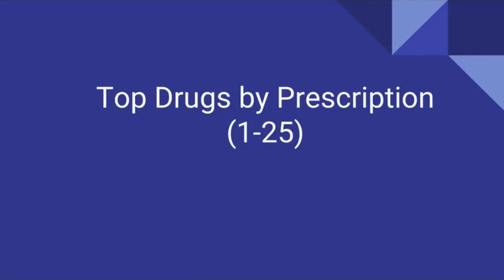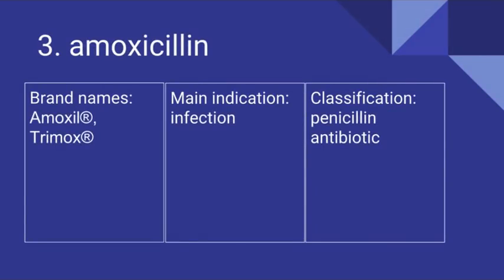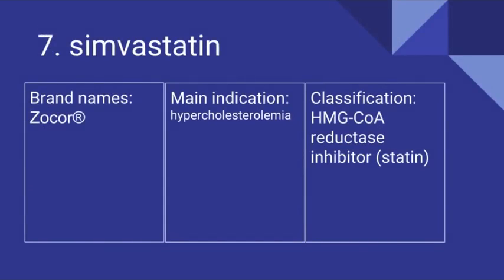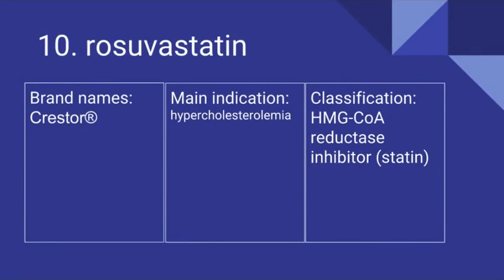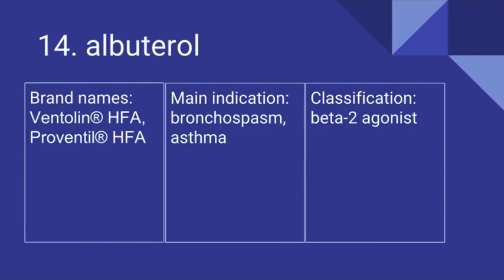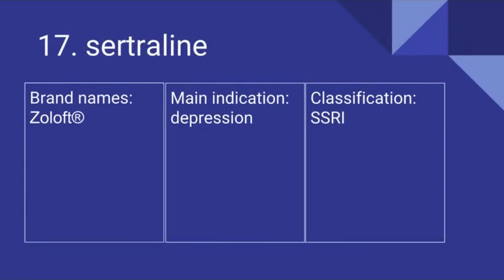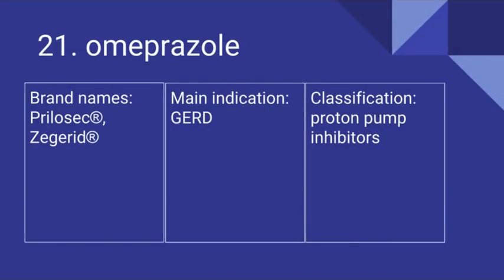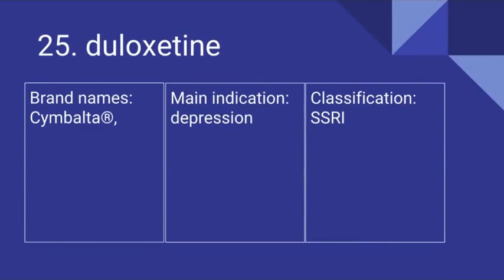Top 100 Prescription Drugs: 1-25 WITH AUDIO (1/4)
This video series covers the top 100 drugs. This list is current as of 12/23/2016. Includes audio pronunciation, brand names, indication, and drug classification. Great for those studying for the Pharmacy Technician Certification Exam (PCTE) since the test covers the top 200 drugs.
*CORRECTION: levothyroxine (Synthroid) is for hypothyroidism, NOT hyperthyroidism*

1. 0:12 levothyroxine
2. 0:23 hydrocodone/APAP
3. 0:40 amoxicillin
4. 0:51 lisinopril
5. 1:03 esomeprazole
6. 1:15 atorvastatin
7. 1:28 simvastatin
8. 1:42 clopidogrel
9. 1:54 montelukast
10. 2:08 rosuvastatin
11. 2:20 metoprolol
12. 2:30 escitalopram
13. 2:40 axithromycin
14. 2:50 albuterol
15. 3:04 hydrochlorothiazide (HCTZ)
16. 3:16 metformin
17. 3:26 sertraline
18. 3:36 ibuprofen
19. 3:47 zolpidem
20. 3:59 furozemide
21. 4:09 omeprazole
22. 4:22 trazodone
23. 4:31 valsartan
24. 4:42 tramadol
25. 4:55 duloxetine